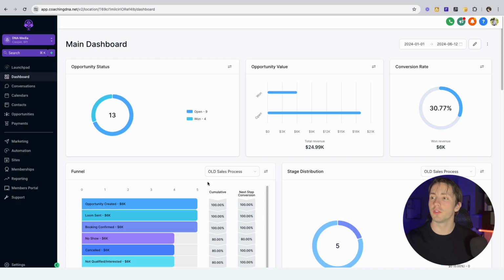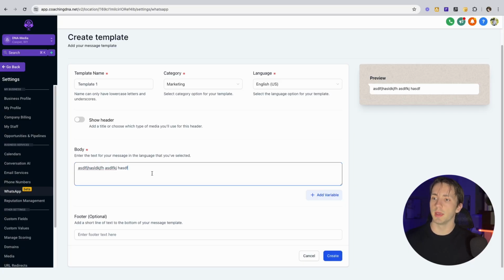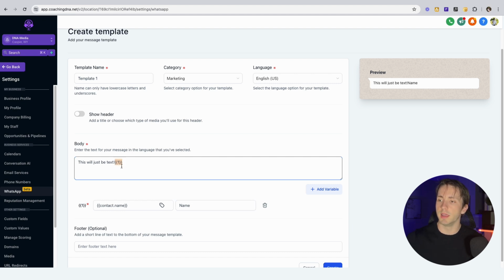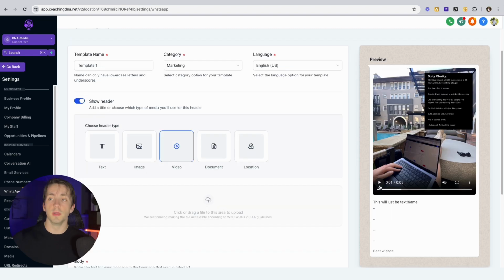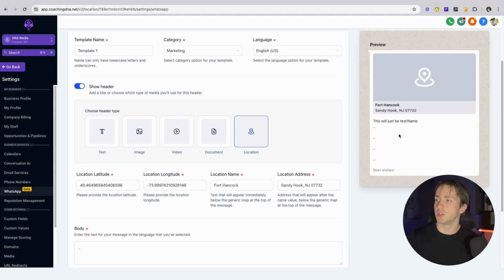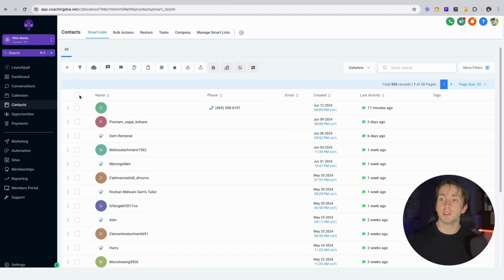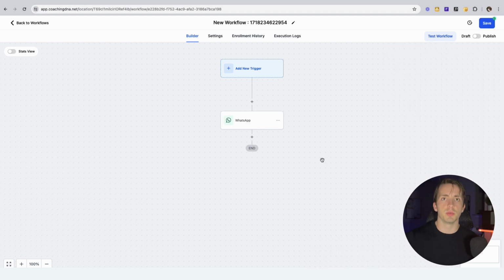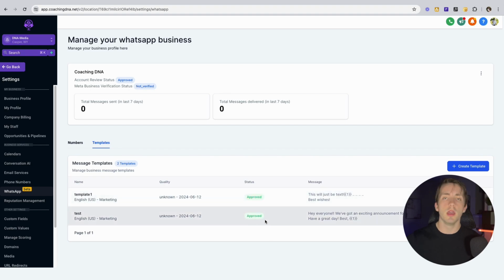WhatsApp Media Templates